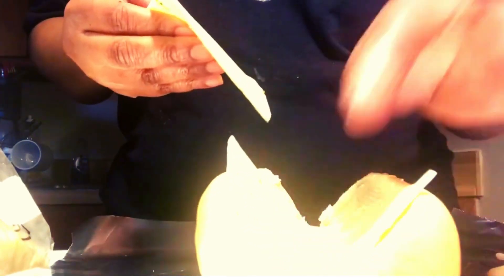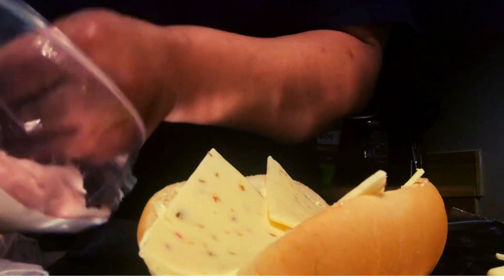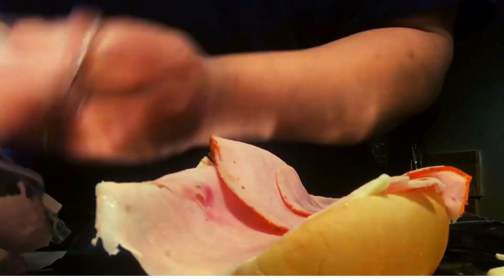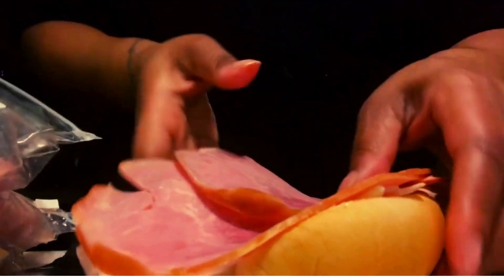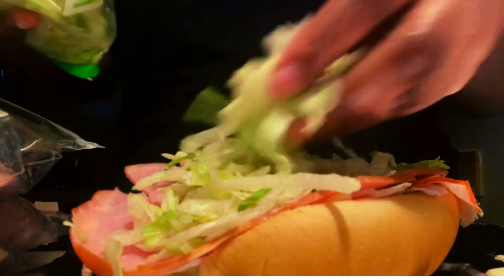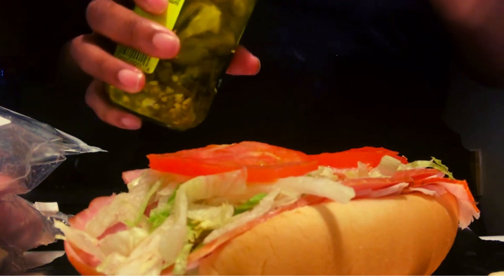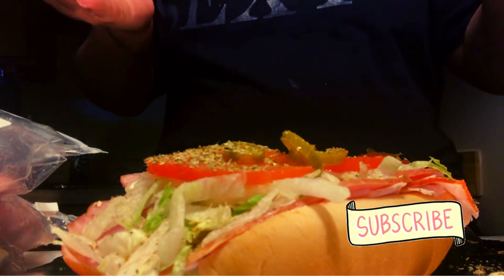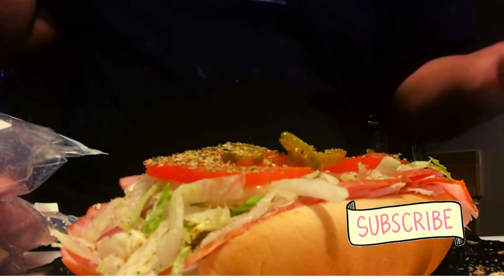PHILLY HOAGIE MADE MY WAY